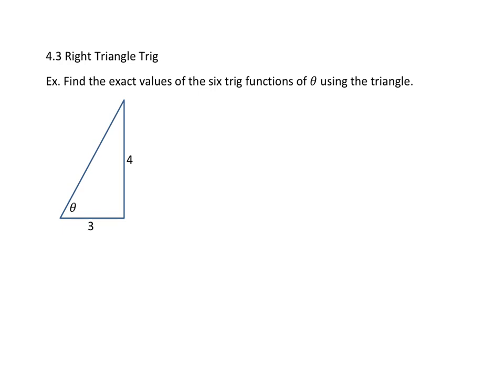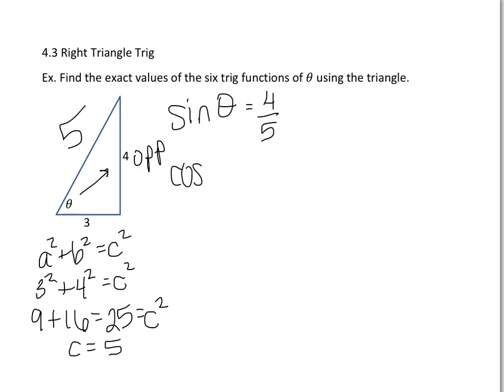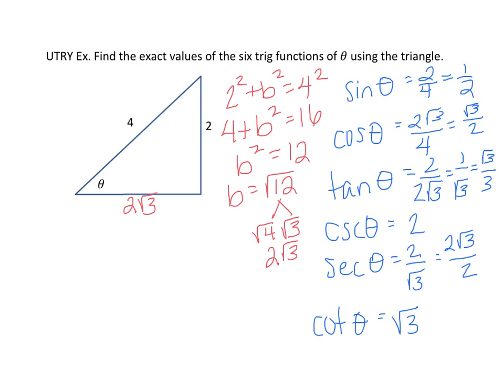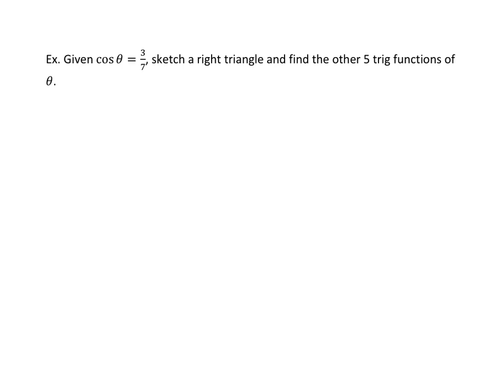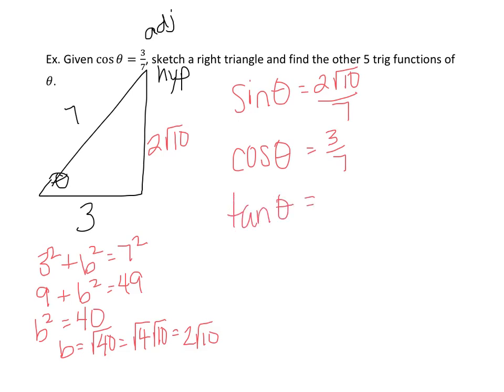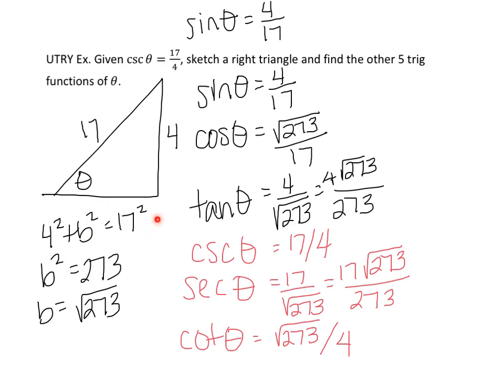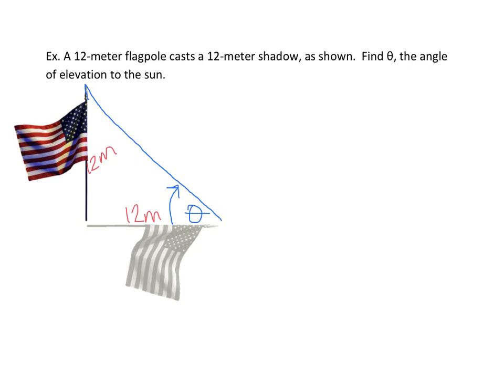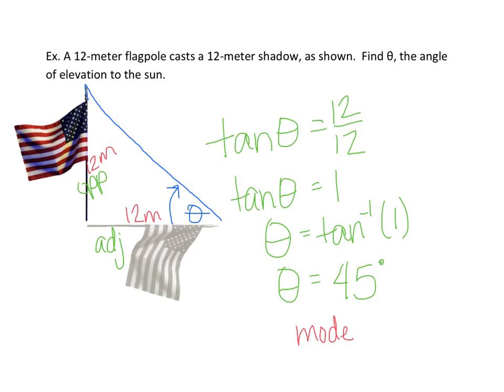4.3 Right Triangle Trig